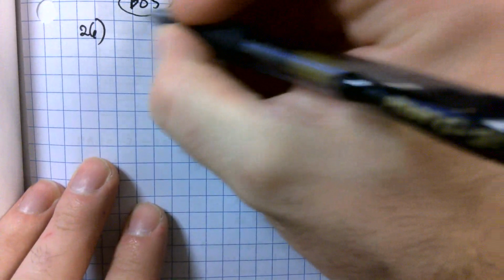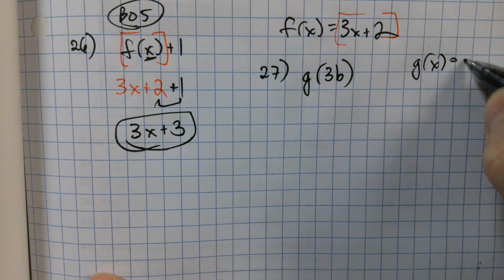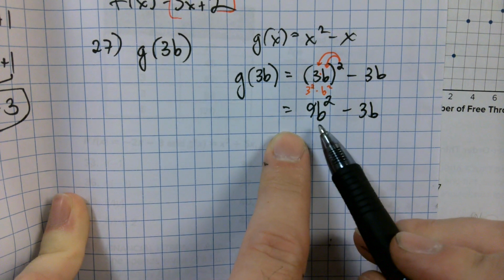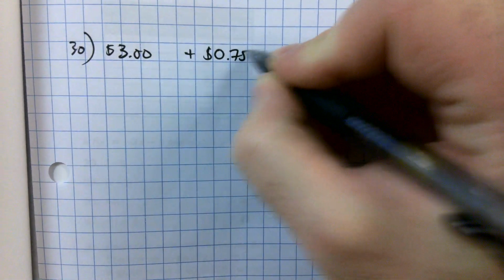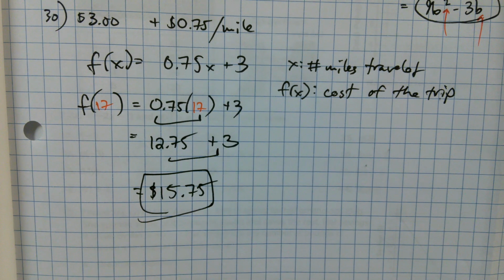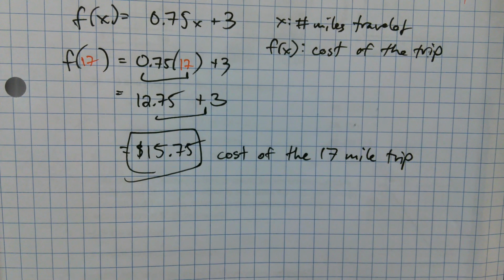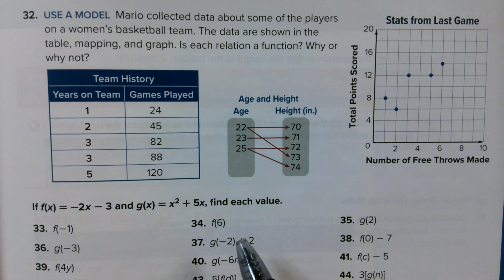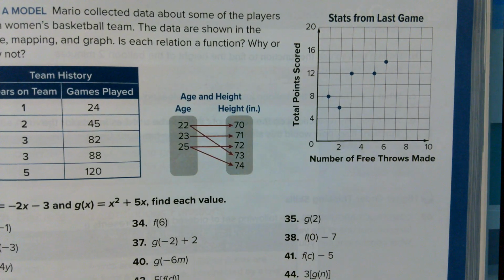B05 Review (M1)